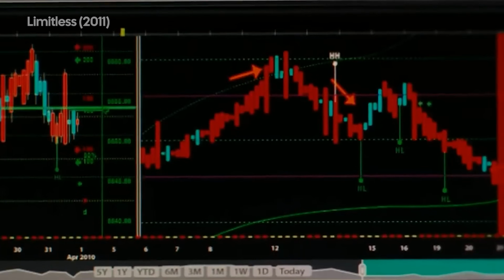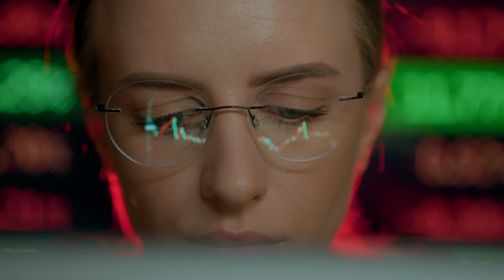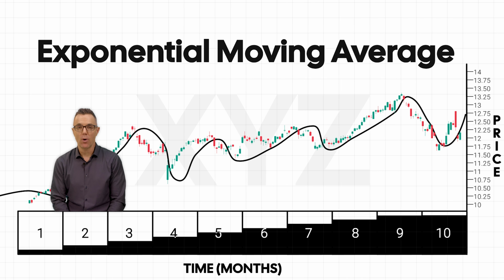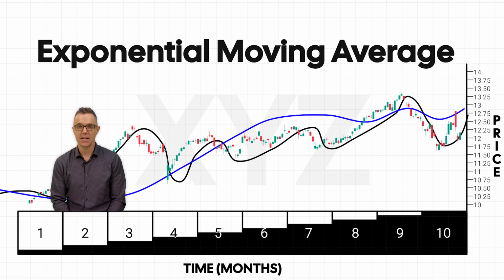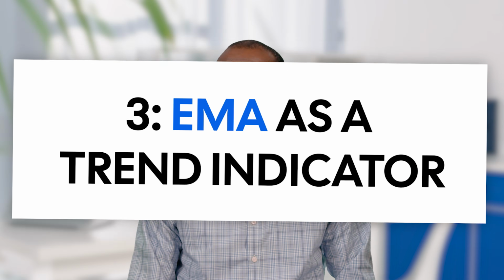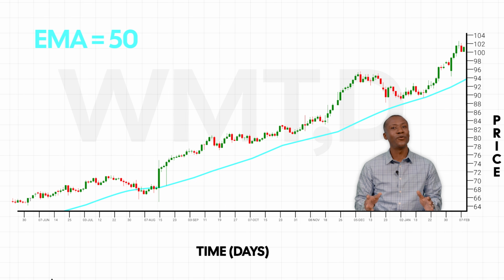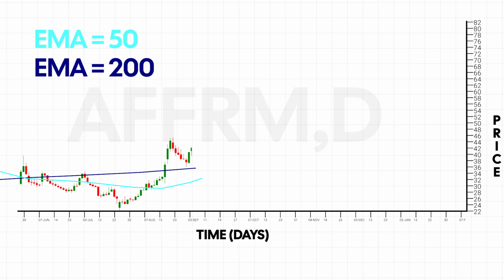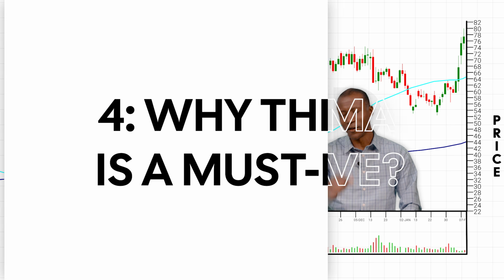Why the EMA Is a Must-Have Tool in Every Trader’s Toolbox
Discover how to use the Exponential Moving Average (EMA) to elevate your trading strategy and stay one step ahead in the market. In this video, we break down everything you need to know about the EMA—from how it’s calculated, to why it’s crucial for day trading, swing trading, and longer-term trend analysis. Learn the optimal EMA periods (like 9, 12, 50, or 200) for your strategy, see real-life examples from Walmart and Apple charts, and find out how to spot critical crossovers that can signal buying or selling opportunities. If you’re looking to make smarter, faster decisions and avoid false signals, mastering the Exponential Moving Average is a game-changer.

What You’ll Learn:

How the EMA differs from the SMA (Simple Moving Average)
Why the EMA is highly responsive to recent price data
How to use crossover signals for stronger trade entries and exits
How to identify dynamic support and resistance with the EMA

0:00 – Introduction: Why Some Traders Spot Trends Faster
0:08 – What is the EMA and How Does it Work?
1:19 – EMA as a Trend Indicator (Walmart Example)
1:40 – EMA Crossover Signals Explained
2:08 – Why EMA Is a Must-Have in Your Trading Toolbox
2:22 – Dynamic Support & Resistance (Apple Example)
2:48 – Conclusion: Elevate Your Trading with the EMA